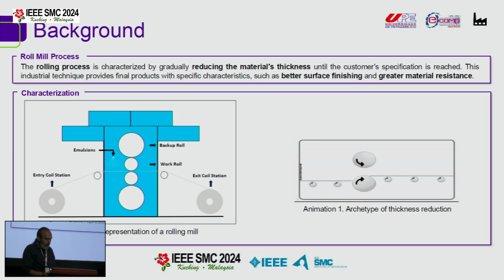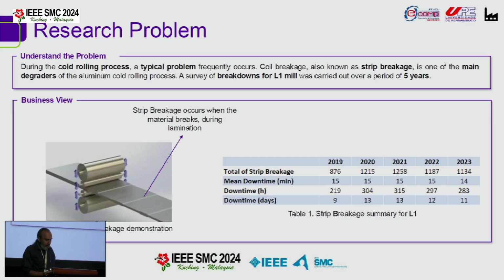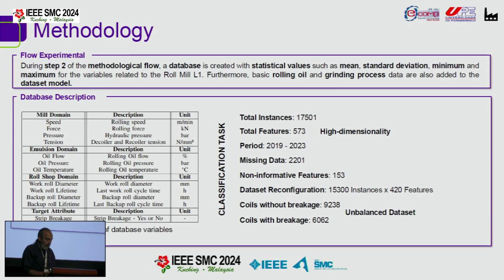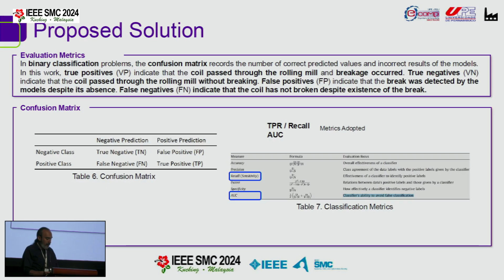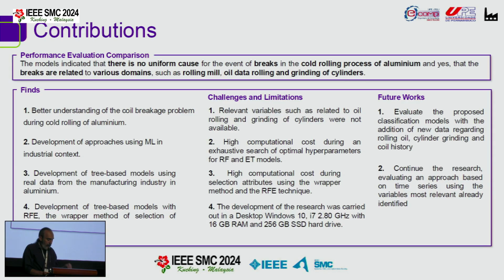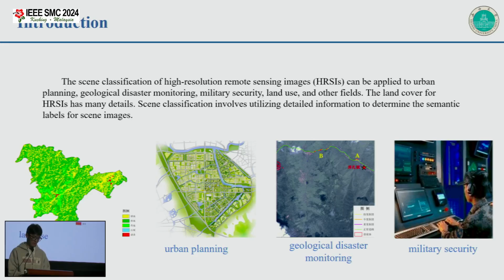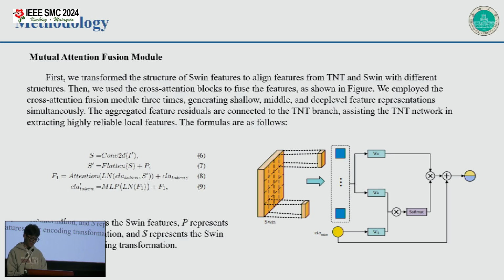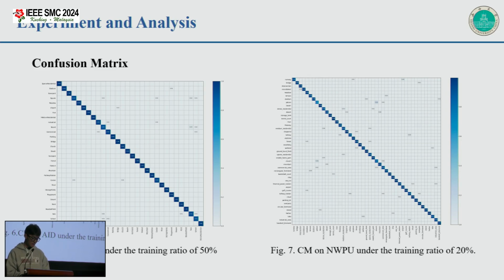IEEE SMC 2024 2-PAGE ABSTRACT AND INDUSTRY SESSION 4 (Part 2)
IEEE SMC 2024
Day 5, Hall C+D, 11.00 am - 1.00 pm